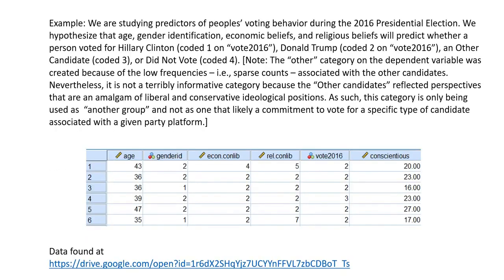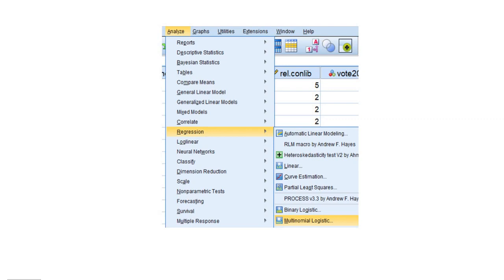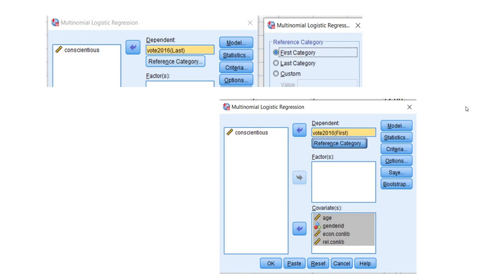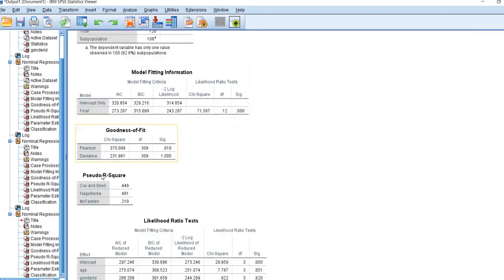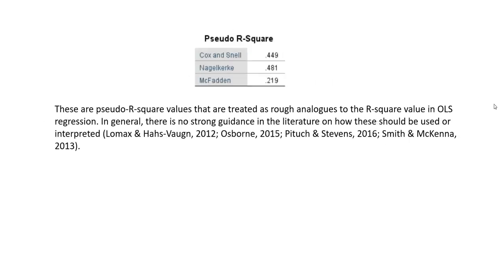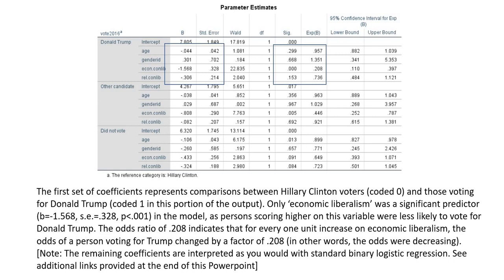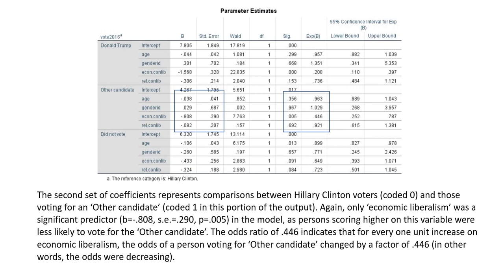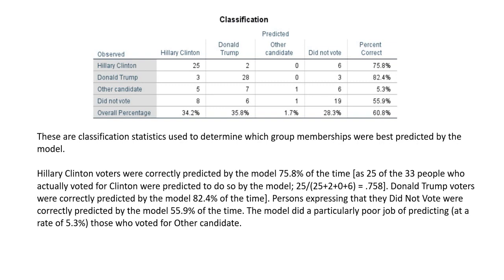Multinomial logistic regression using SPSS July, 2019